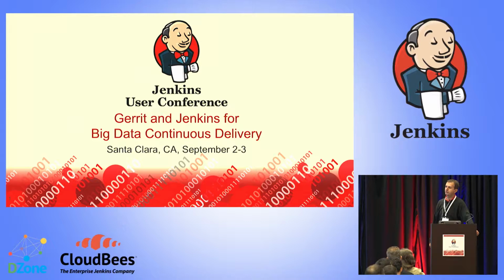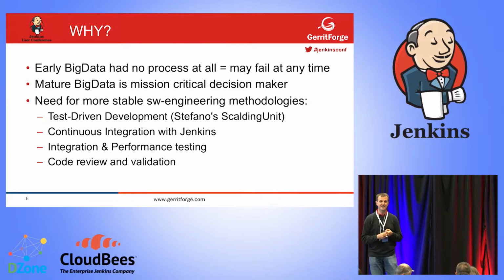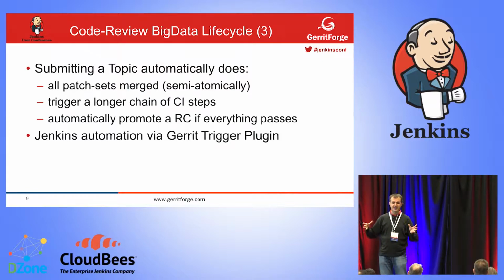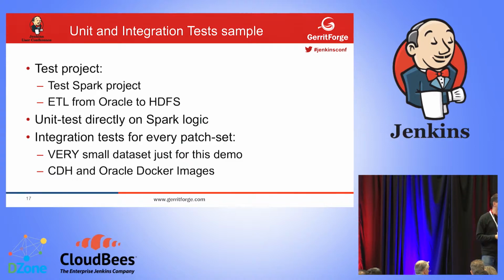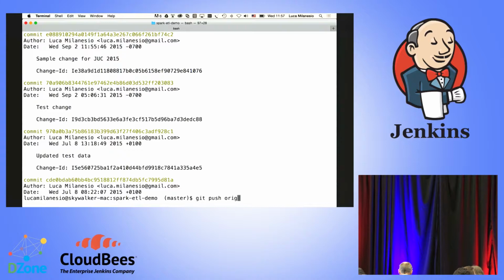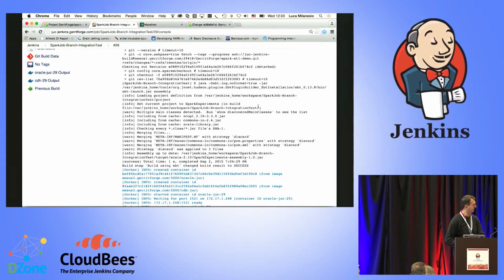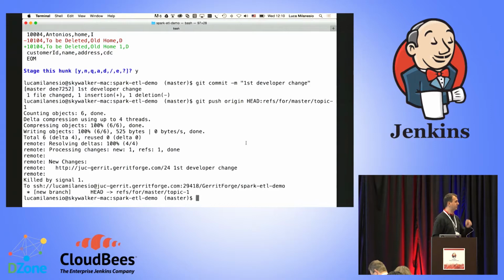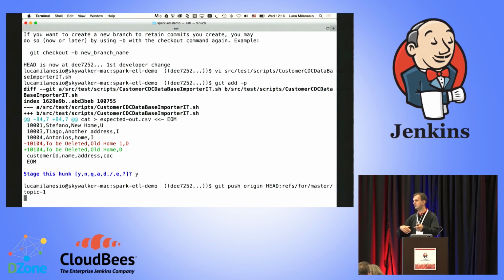JUC West 2015 - Jenkins Pipeline for Continuous Delivery of Big Data Projects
By, Luca Milanesio
Big data is now everywhere, from mobile media analytics, banking, industry, avionics and even in medicine to monitor expansion of epidemics. In this session, Luca will show how continuous integration and continuous delivery is applied to a big data scenario that poses new challenges to the existing Jenkins framework. He will present the implementation of an agile build and deployment process used in big data software development projects for media and financial organizations in London. The talk will start with a presentation of the workflow and then will explain how existing Jenkins plugins were leveraged, as well as how integration with Docker, Mesos and the Hadoop ecosystem was achieved.